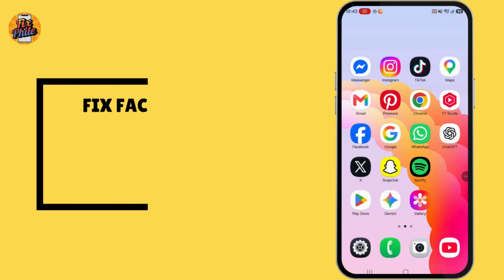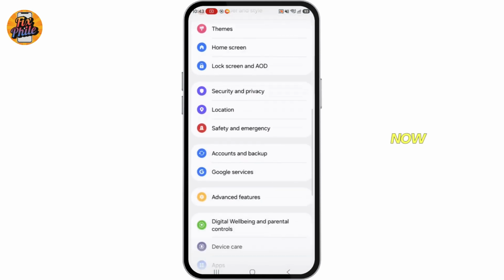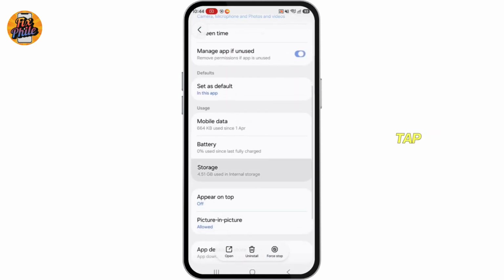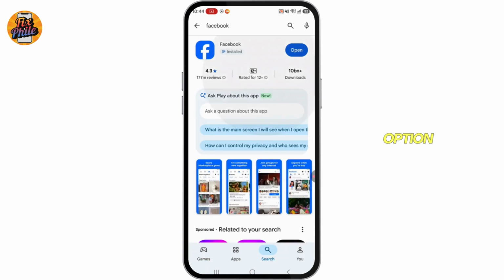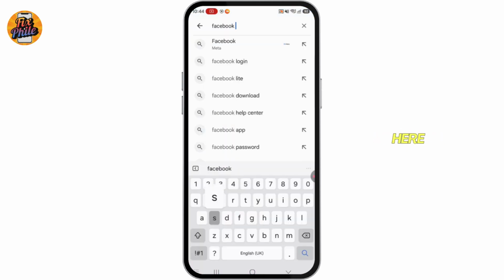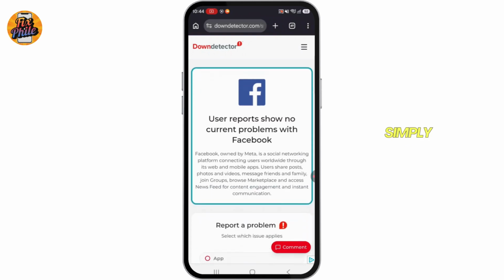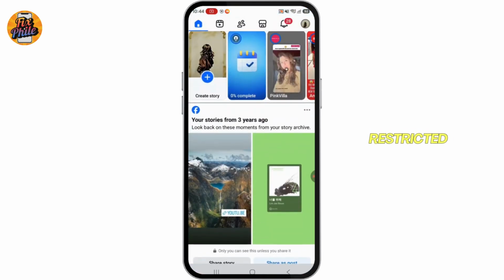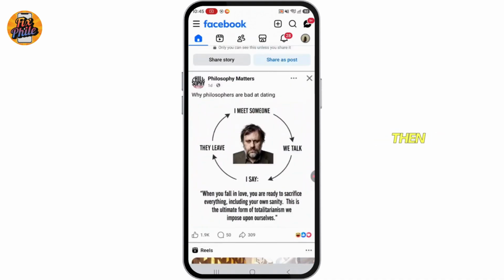How To Fix “This Page Isn’t Available Right Now” on Facebook (2026) | Facebook Page Error Fix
Learn how to fix the Facebook “This Page Isn’t Available Right Now” error on Android, iPhone, and desktop. This tutorial shows how to troubleshoot page access problems, broken links, and Facebook loading issues.

Timestamps: 00:05 – Check the Facebook Page Link and Refresh the Page 00:24 – Sign Out and Sign Back Into Facebook 00:50 – Clear Facebook App or Browser Cache 01:10 – Check Whether the Page Was Deleted, Unpublished, or Restricted 01:24 – Done

If Facebook shows “This Page Isn’t Available Right Now”, the issue may be caused by a broken page link, the page being deleted or unpublished, temporary Facebook server problems, account restrictions, privacy settings, cached data issues, or network-related loading problems. Follow this step-by-step guide to refresh the page, clear cache, sign back into Facebook, and verify whether the page is still publicly available. If the problem continues, it may be related to Facebook's servers or restrictions set by the page owner.